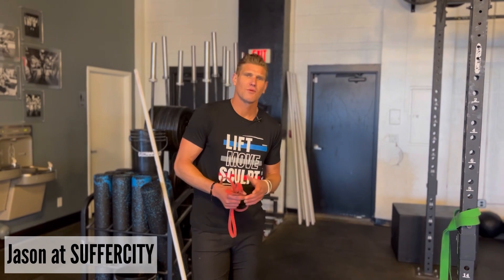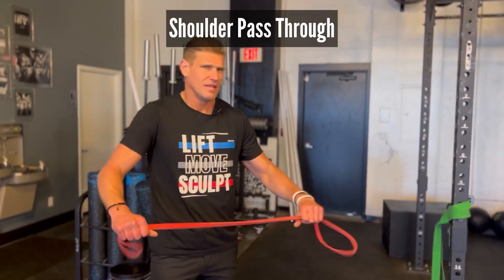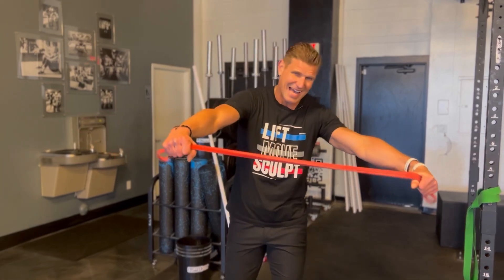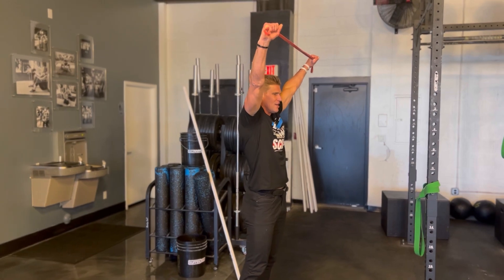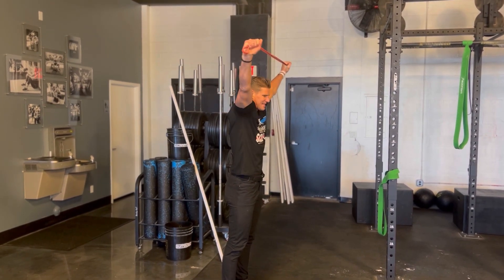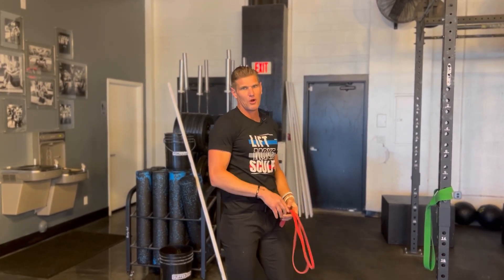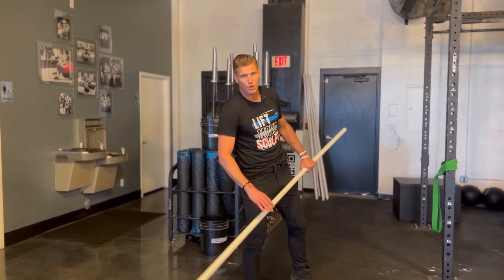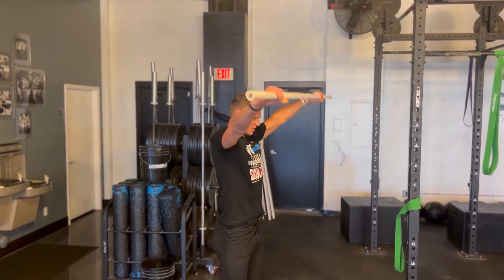Is THIS Movement Your Ticket to Shoulder Greatness - The Passthrough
Get the best instruction on the best movements in fitness to get you strong, jacked, and fitter than you've ever been.